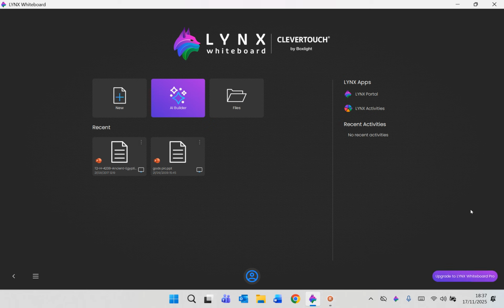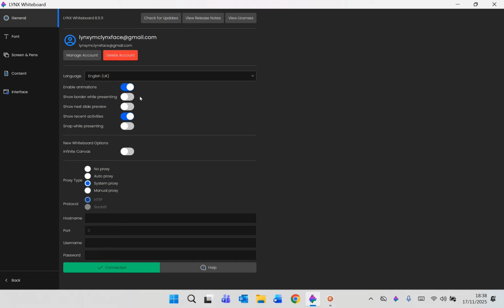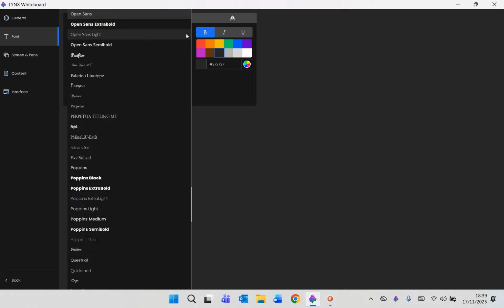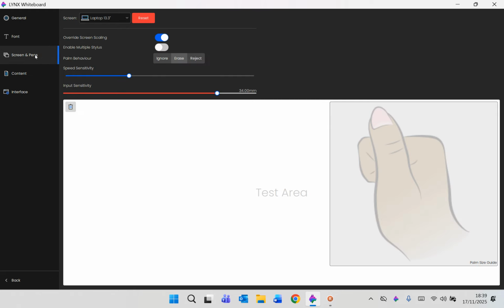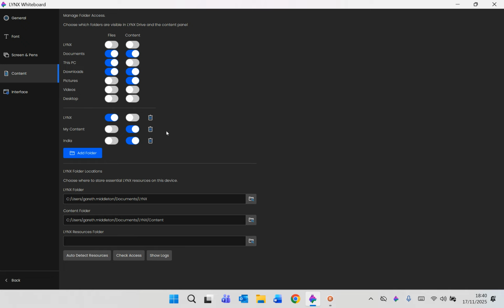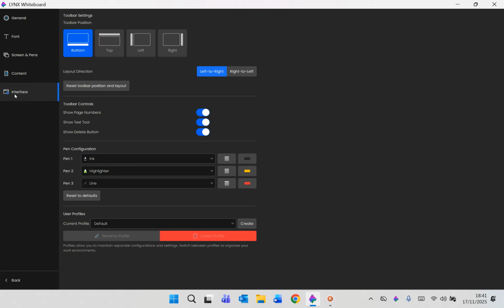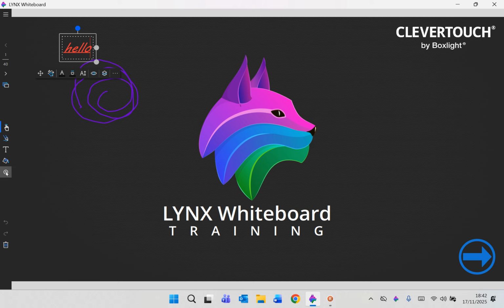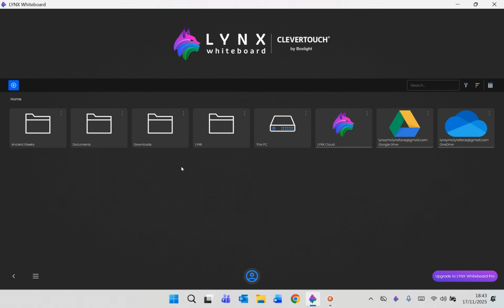LYNX Whiteboard Tutorial | Setting up the app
Learn how to set up the LYNX Whiteboard app quickly and correctly so you can start teaching, presenting, or creating content right away. This tutorial walks you through installation, signing in, syncing your cloud account, and configuring your basic settings for the best classroom experience.

In this tutorial you’ll learn:
• How to install and launch the LYNX app
• Signing in and syncing with your LYNX Cloud account
• Setting up default tools, preferences, and layout options
• Accessing templates, recent files, and cloud content
• Tips for getting your app ready for daily teaching